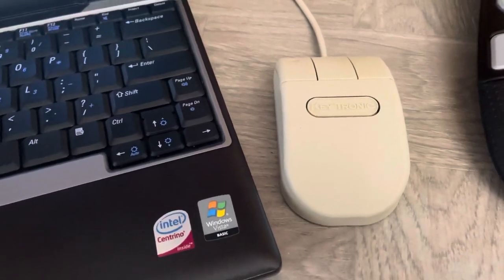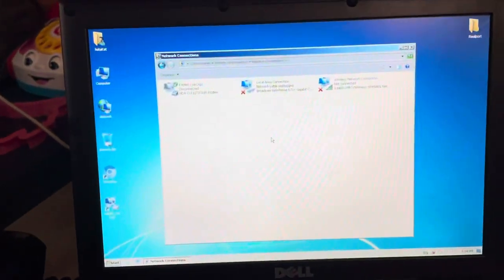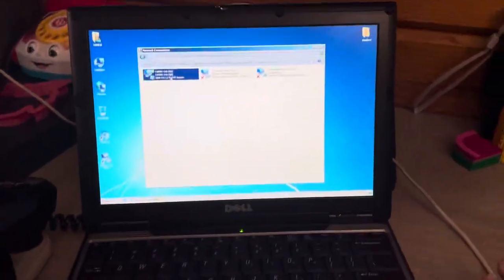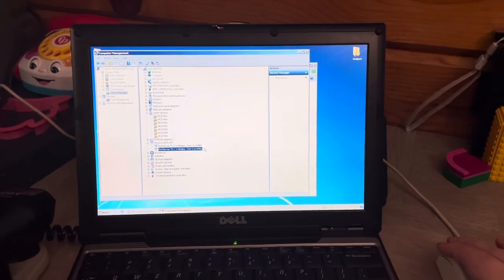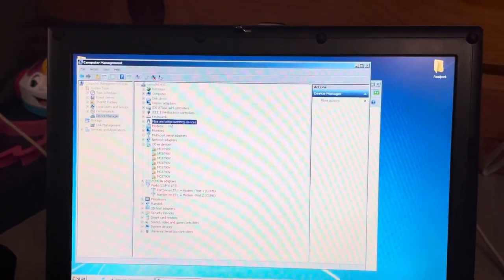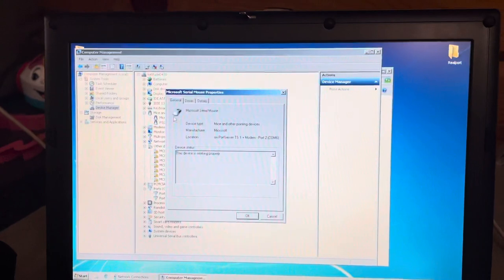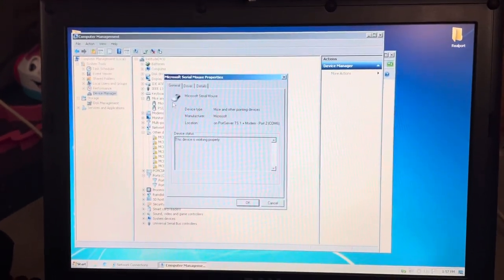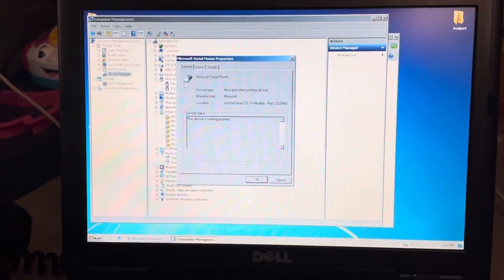The world’s first dialup mouse. What could pawsibly go wrong?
I did the most cursed thing and hooked up a serial mouse to a Digi portserver with a modem, then dialed into the modem from another computer to use the serial mouse over dialup.

Yes, it works. It doesn't work over an acoustic coupler, but it does work straight between the two.

I'm using a Cisco VG224 set up for analog calling between ports to give my old dialup devices the best possible chances of calling each other.